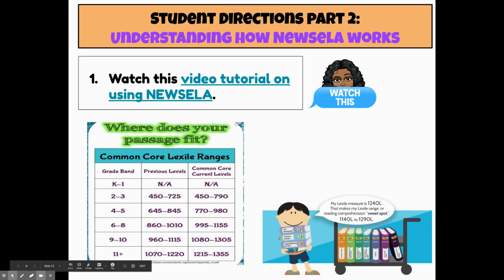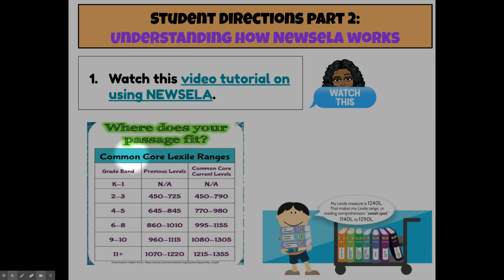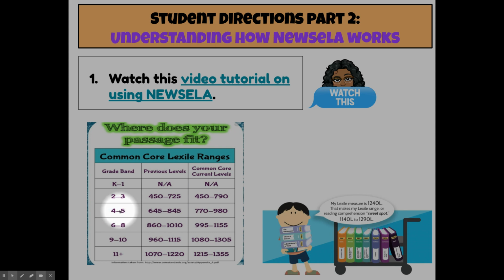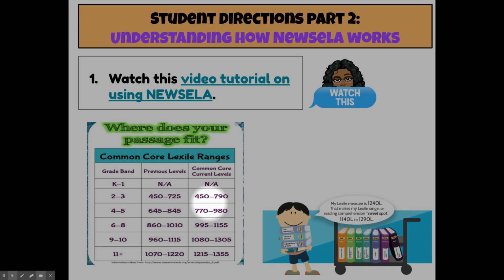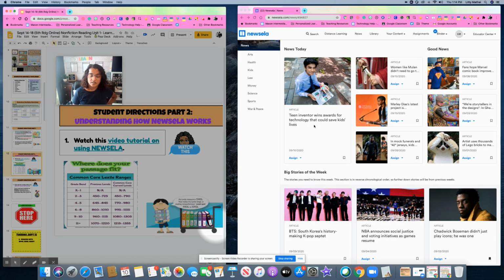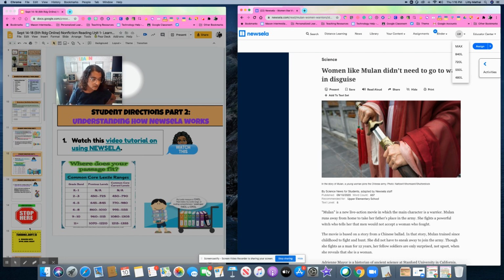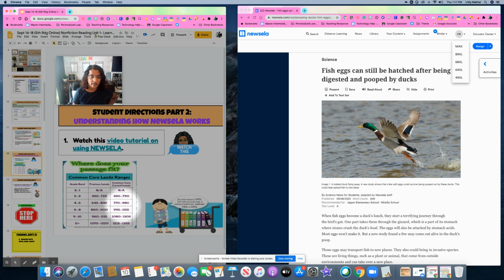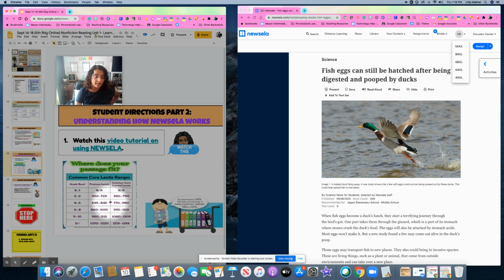Lexile level explained